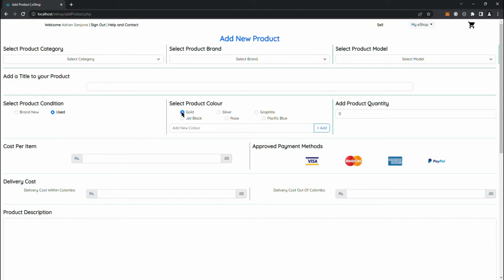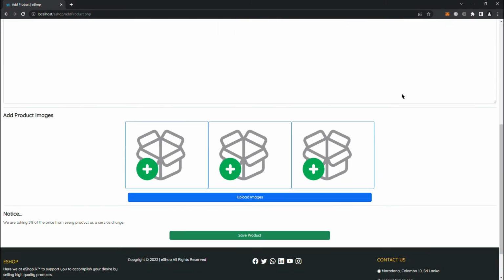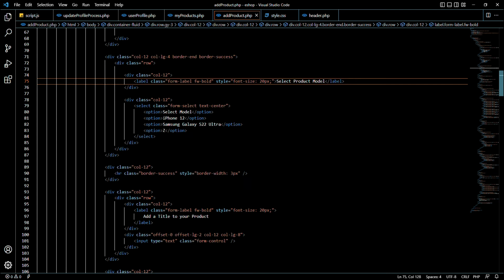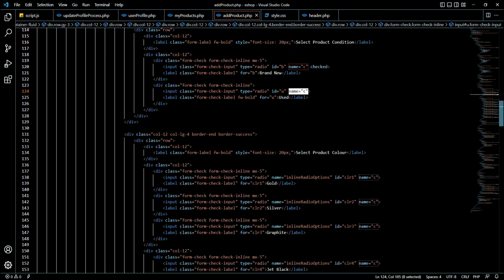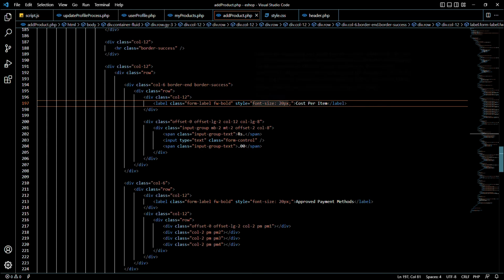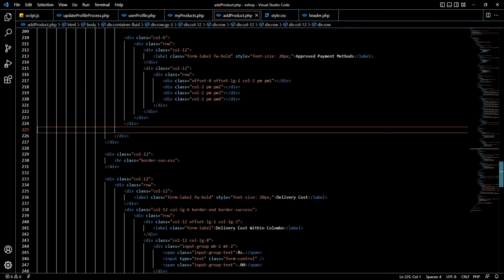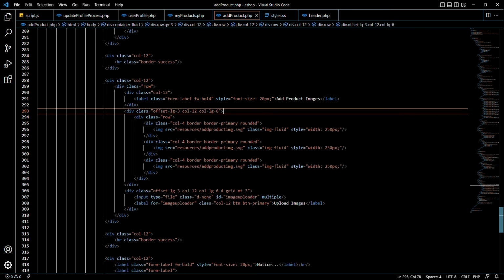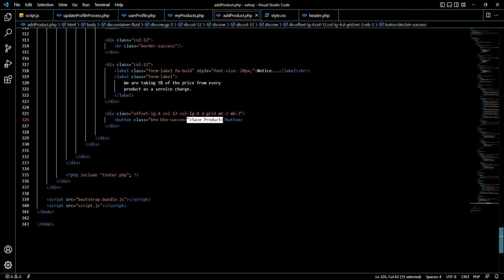Design a responsive product registration page using HTML, CSS, JavaScript and Bootstrap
Video title : Design a responsive product registration page using HTML, CSS, JavaScript and Bootstrap